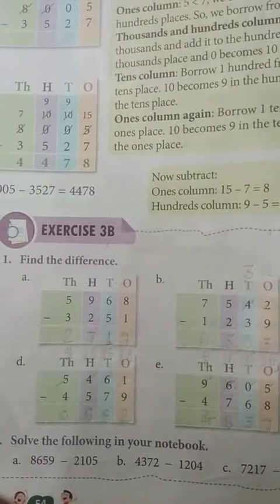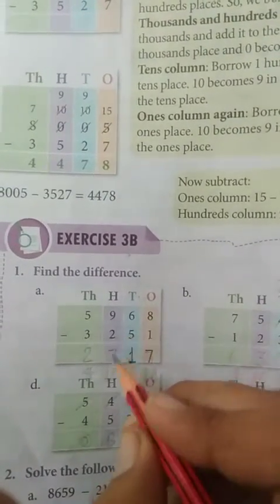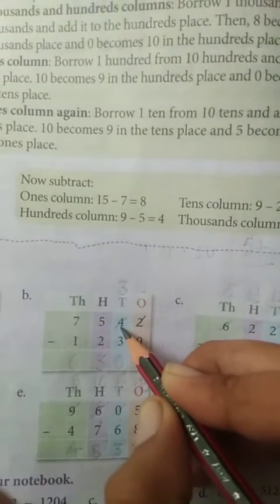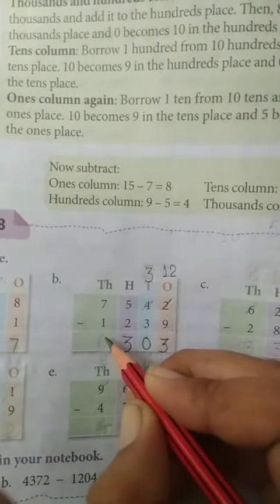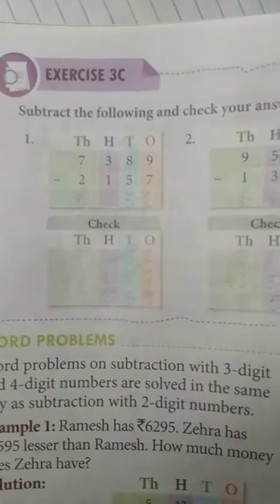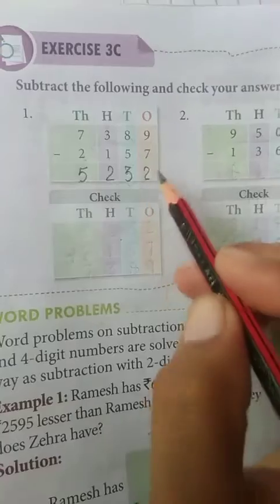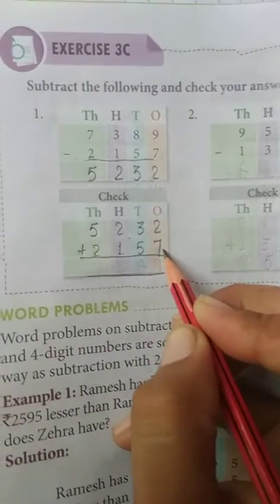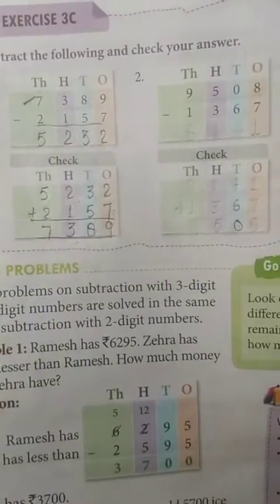Class -III Maths (Ch-3) Subtraction of Numbers Part-2